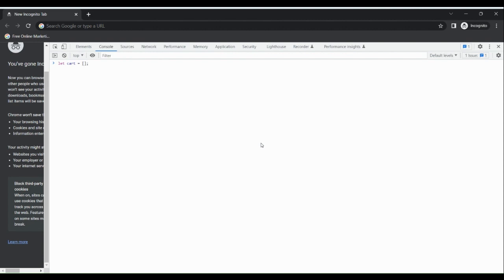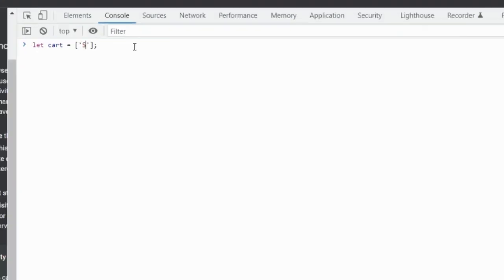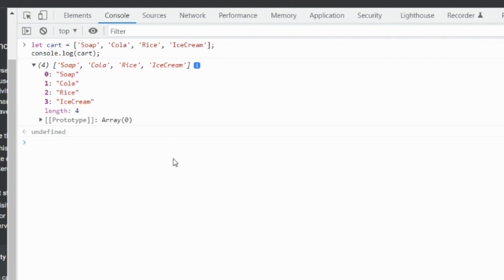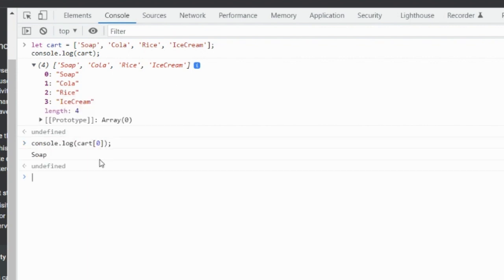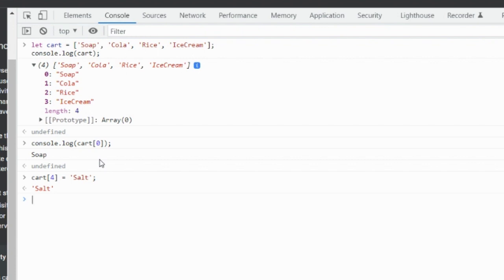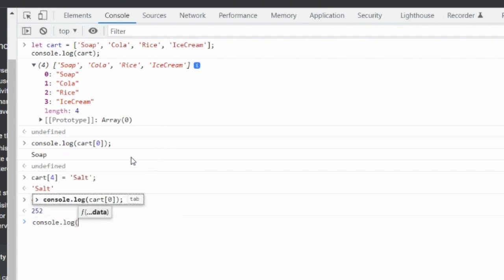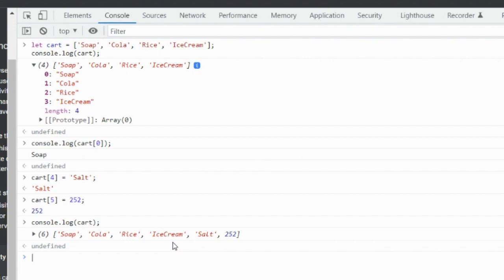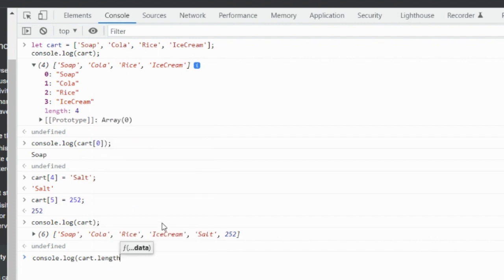JAVASCRIPT - ARRAYS (05)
Learn all about ARRAYS in this video.

PROBLEM SOLVING

JAVASCRIPT - BASICS